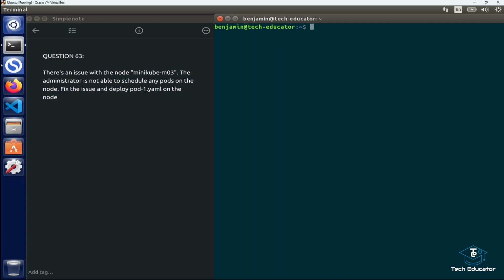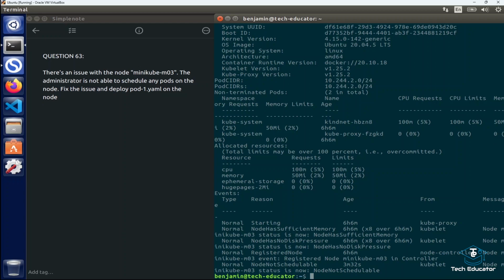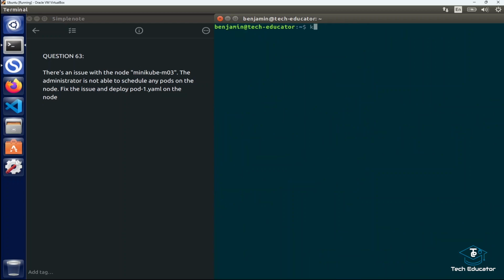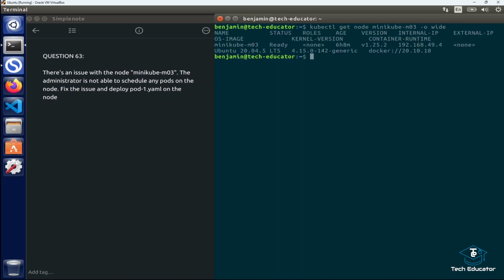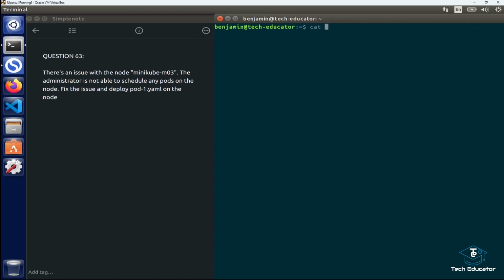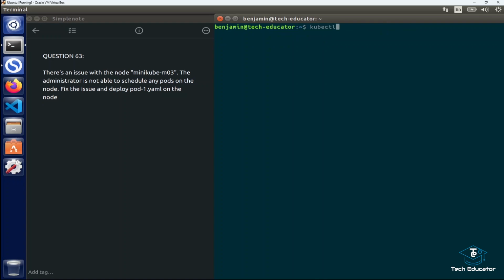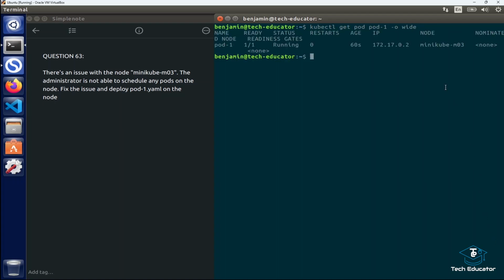🔥How to fix a broken node? (The Easy Way)🔥CKA Exam Question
Learn how to pass the CKA exam with this Kubernetes practice cka exam question!

In this video, I show you how to fix a broken node.

This is the fourteenth video tutorial of a series of videos which are made for beginners who study for the Certified Kubernetes Administrator exam. These Kubernetes practice questions offer a great preparation for the CKA exam.

In the other videos I also get deeper into how to use Kubernetes in combination with YAML files.

Note: This tutorial can also be used to learn OpenShift or to practice for the CKAD exam!